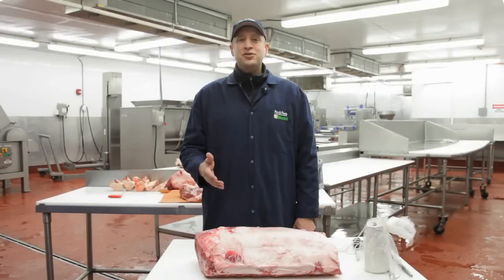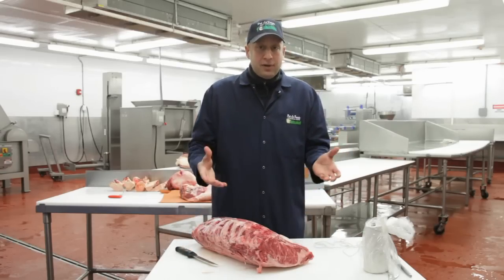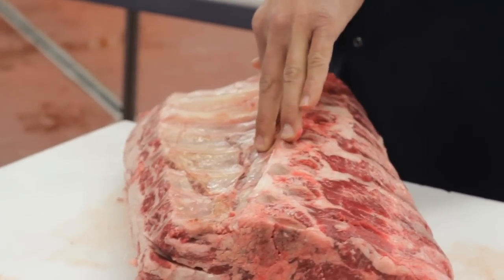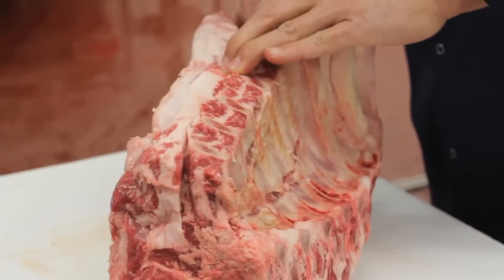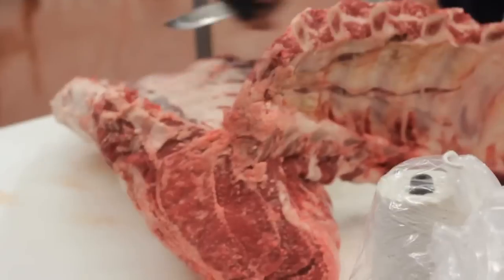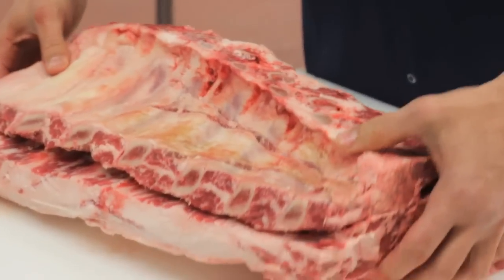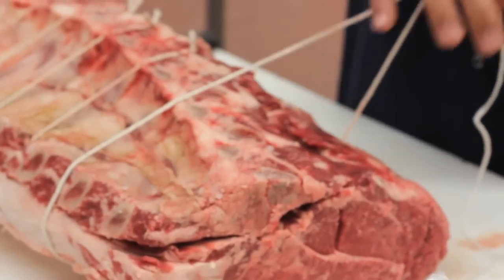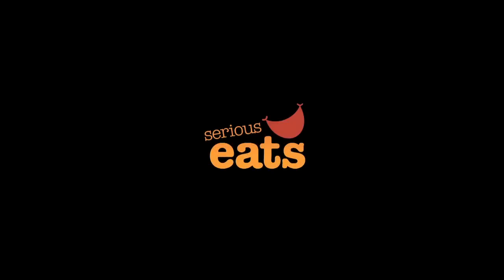Ask Pat LaFrieda: How To Bone Out A Bone-In Ribeye